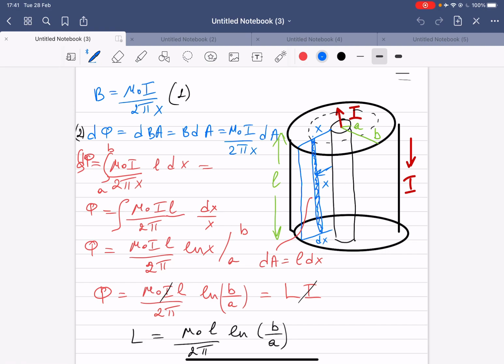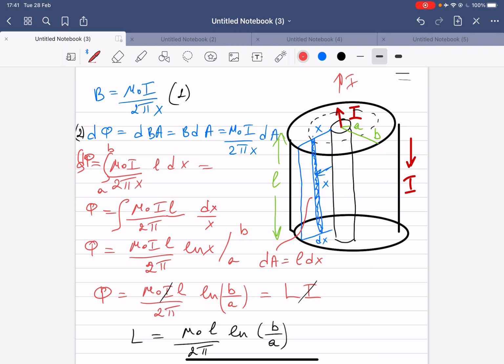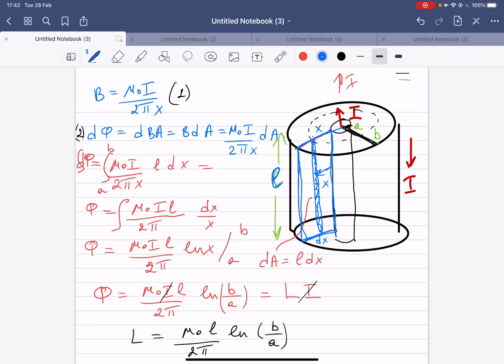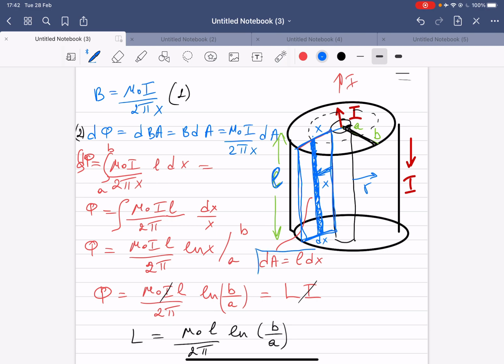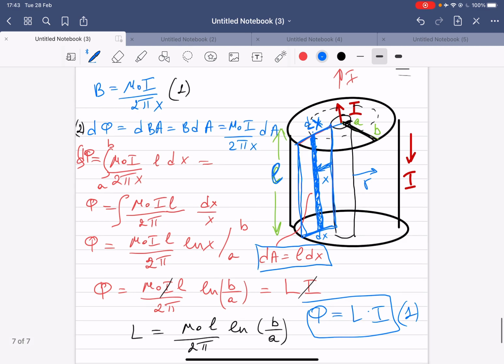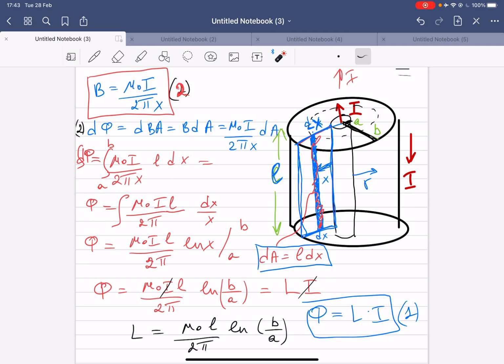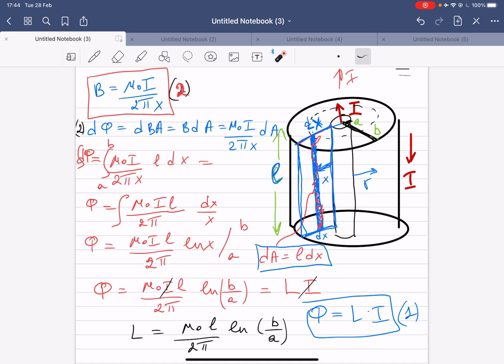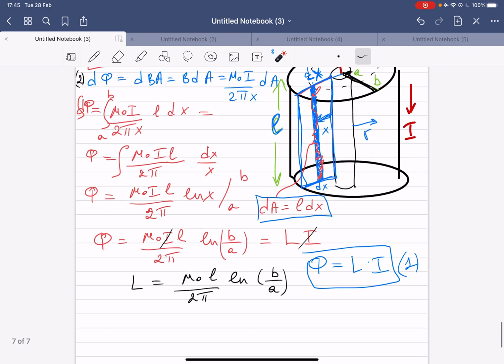Week 9 Ch 14 Pr 9